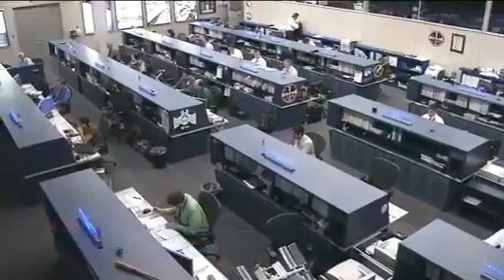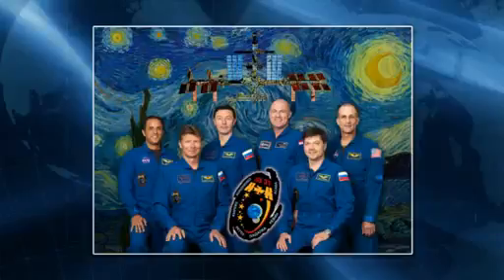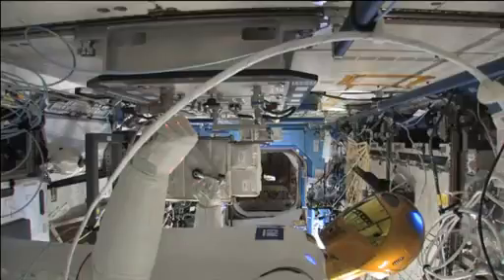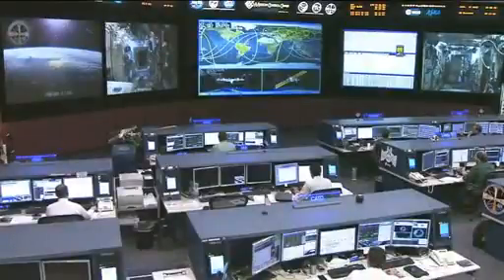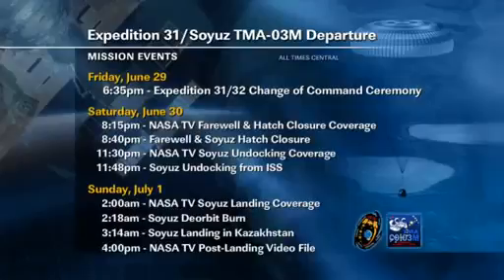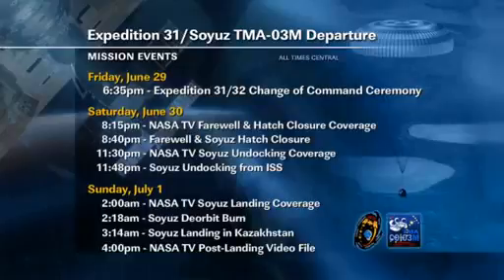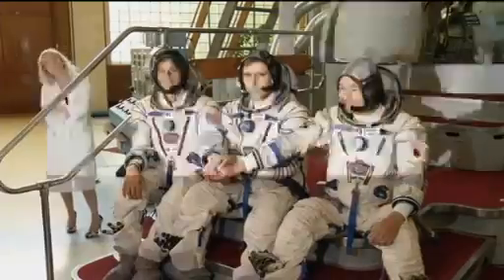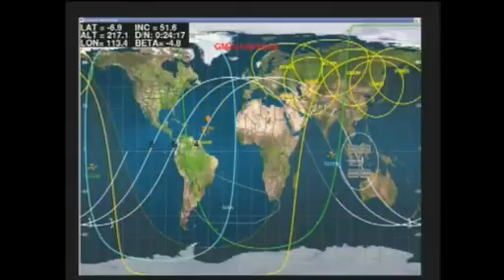ISS Update June 27, 2012